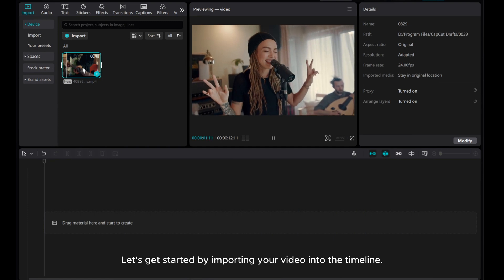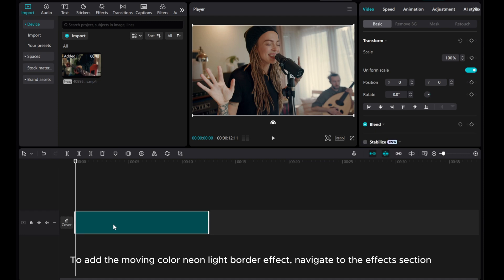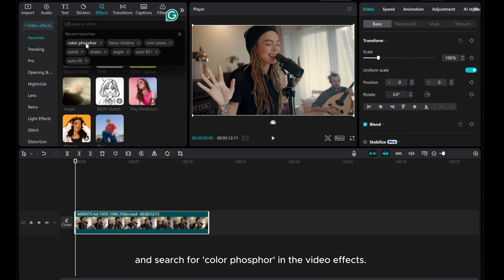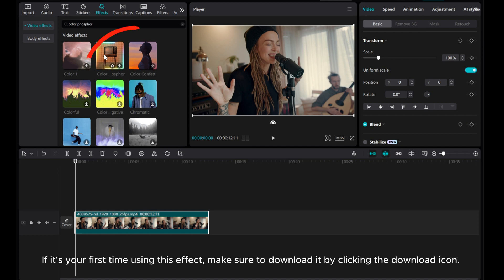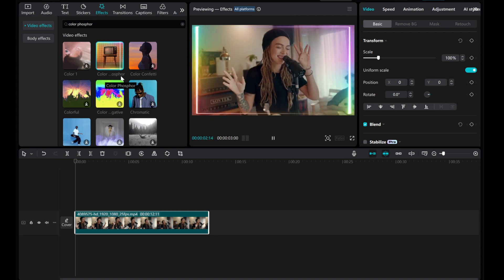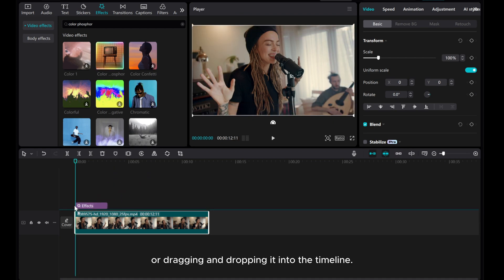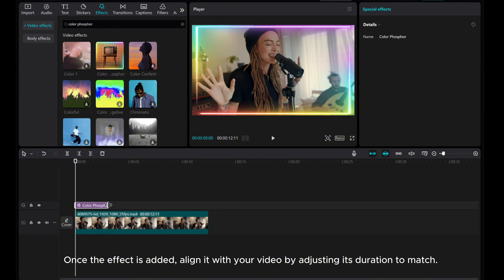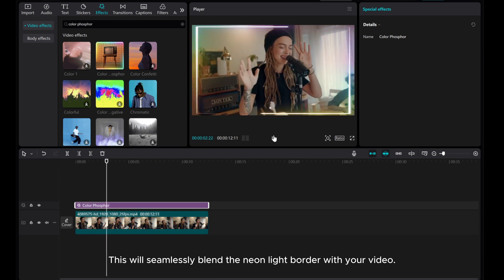CapCut PC Tutorial: How to Add Moving Color Neon Lights Border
Transform your videos with vibrant energy using this CapCut PC tutorial on adding a moving color neon lights border effect.